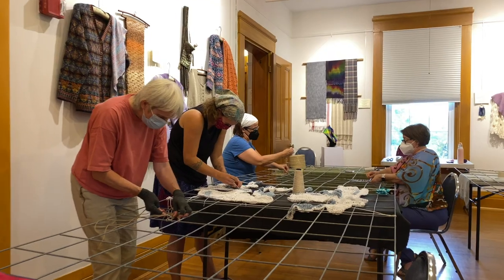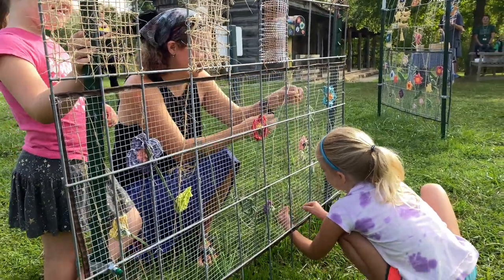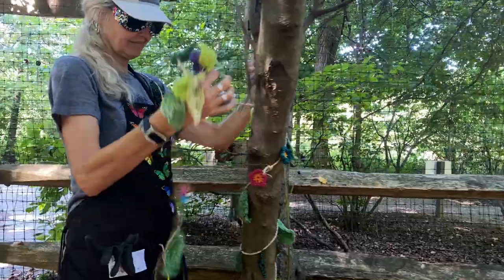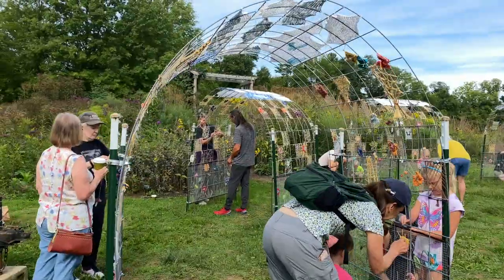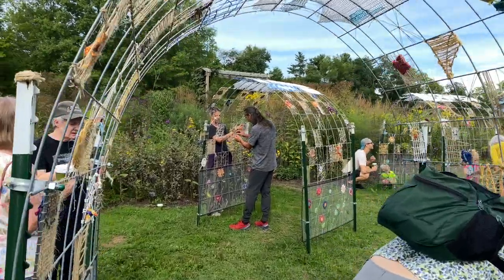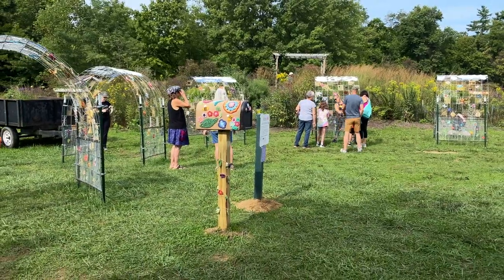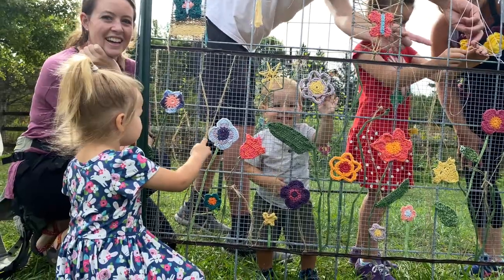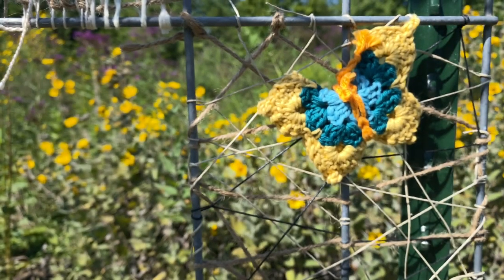"Meandering": A Sculpture by The Bombshells of Cincinnati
The Bombshells of Cincinnati is a collective of fiber artists, weavers, knitters and crocheters who promote fiber art as adventure! Their new sculpture at Cincinnati Nature Center, "Meandering," encourages visitors to slow down and wander through a curving tunnel of softened arches. Hear from the Bombshell's lead artist and get a behind the scenes look at how "Meandering" was created.

Materials will be provided in the special mailbox on-site near the sculpture for those who would like to relax, take a breath, and add to the installation!